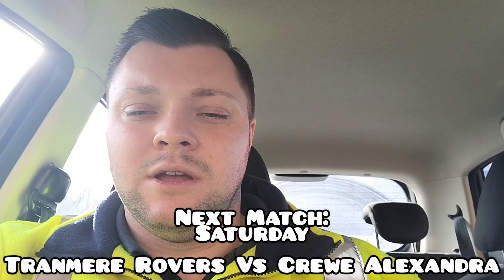Sutton United Vs Doncaster Rovers Match Preview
Doncaster Rovers Vs Sutton United Match Preview

Chapters:
0:00 Introduction
0:32 Sutton United
2:34 Doncaster Rovers
5:39 League Table
6:40 Previous Meetings
7:14 Score Prediction
8:29 Outro